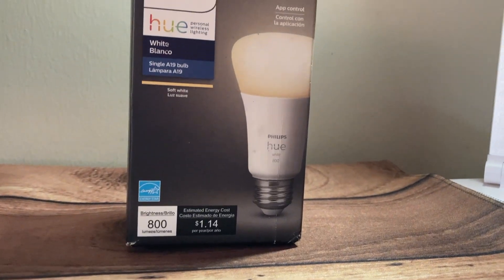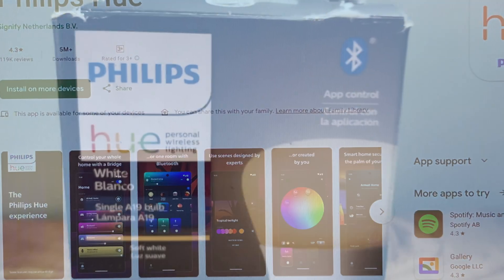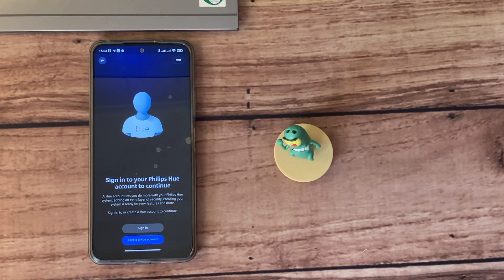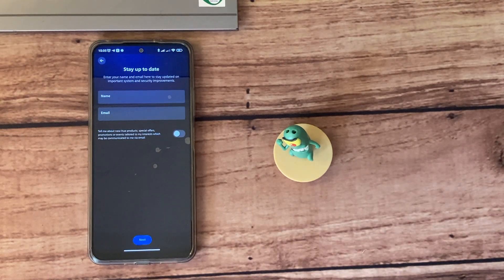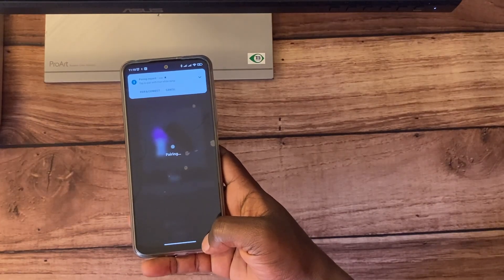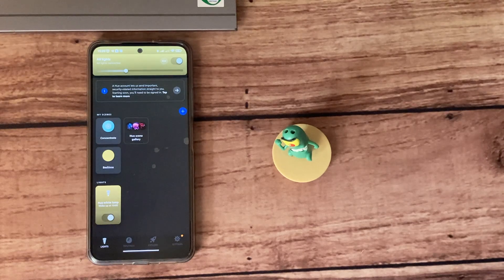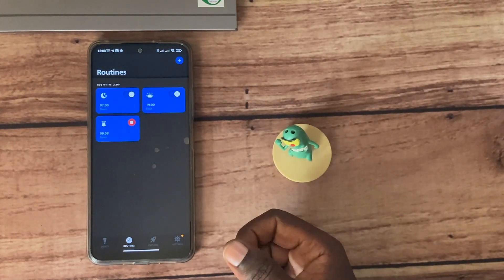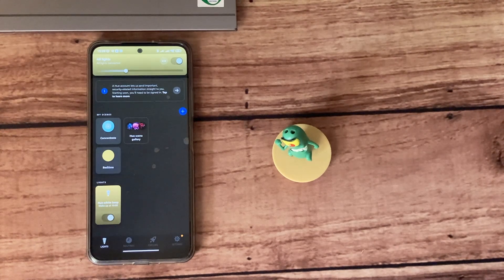Philips Hue Smart Bulb Setup Without a Bridge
If you have a Philips Hue bulb that supports Bluetooth, then you don't need a bridge to set it up with a Smartphone. You can set it up using the Philips Hue App. Here's how.

Philips Hue white bulb ($37)

Timestamps
00:00 Intro
00:24 Setup using the Philips Hue App
03:49 Philips Hue App features
04:30 Custom scenes
04:49 Routines
05:26 App Settings